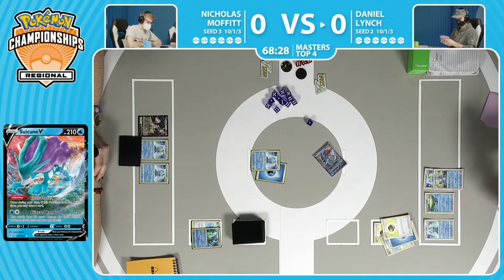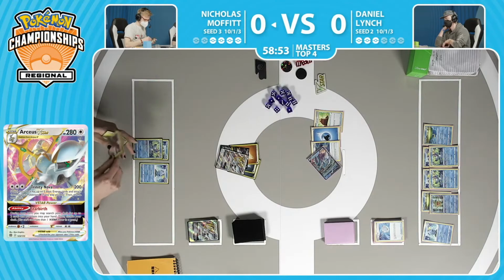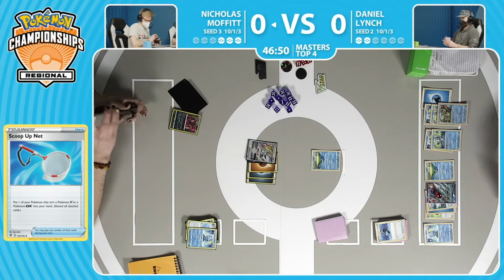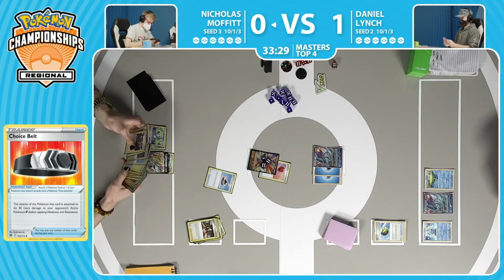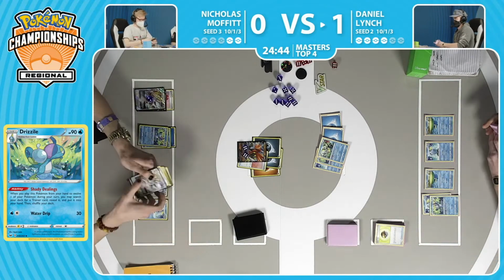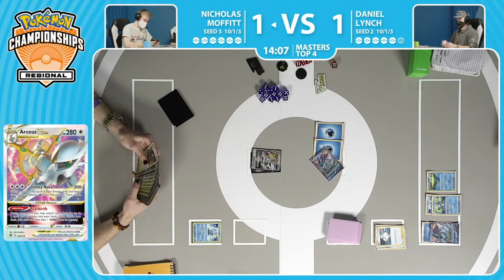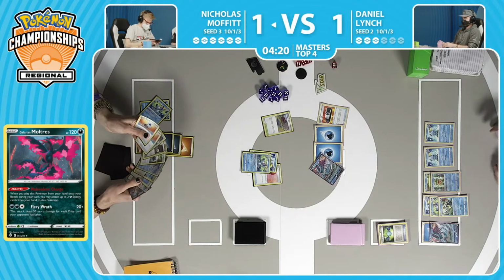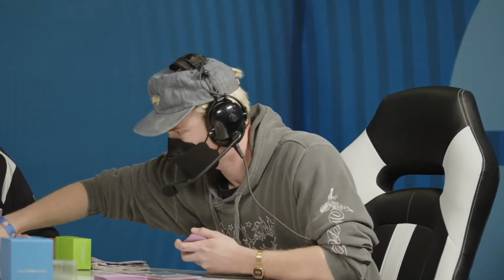TOP 4 TCG Nicholas Moffit Vs Daniel Lynch 2022 Pokémon SLC Regional Championships